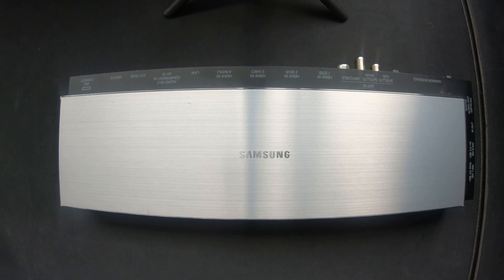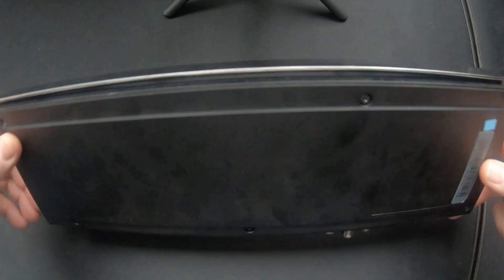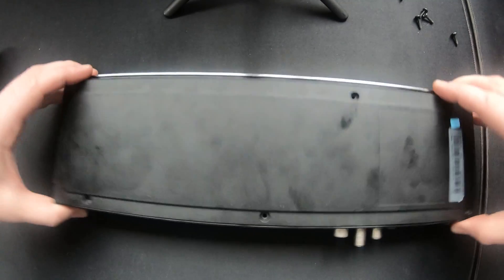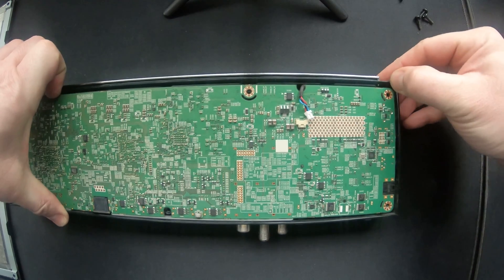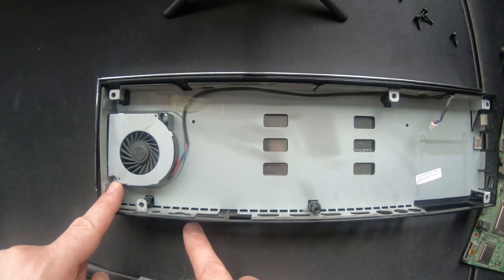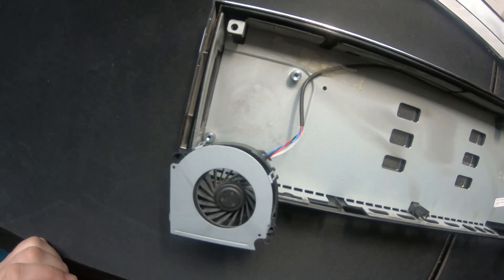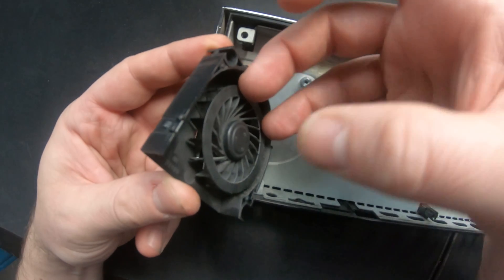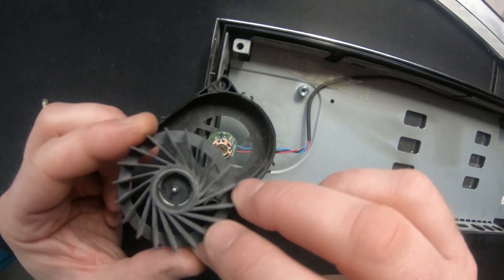How to fix the Samsung One Connect Box Fan Error Message 2021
If you have a modern Samsung TV you'll probably have a One Connect box. You will probably also have seen the message that your fan has a problem or that your TV will turn off soon! This happens in the warmer months of the year and can be a real pain but don't worry I'm going to show you how to fix it!

○○○○○○ Items used/featured in this video available at Amazon ○○○○○○

Current PC Spec:

Thermaltake AH T600 Tempered Glass Full Tower Case

Corsair CP-9020139-UK HX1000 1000W PSU

MSI Z490-A PRO Intel Socket 1200 Motherboard

Intel Core i9-10900K (base stroke: 3.70GHz; socket: LGA1200

Cooler Master MasterLiquid ML360R RGB All In One Liquid CPU Cooler

Corsair Vengeance LPX 16GB (2x 8GB) 3600MHz DDR4

Crucial P1 1TB M.2-2280 PCIe 3.0 x4 NVMe SSD

Crucial BX500 1TB CT1000BX500SSD1 SSD

NVIDIA GeForce RTX 3090 Founders Edition Graphics Card

Flight Controls:

Alpha Flight Controls - Honeycomb Aeronautical PC

Bravo Throttle Quadrant - Honeycomb Aeronautical PC

Logitech G Saitek PRO Flight Rudder Pedals

HP Reverb G2 Virtual Reality Headset

Backup Flying Controls:

Logitech G 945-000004 Saitek Pro Flight Yoke System

CH Pro Pedals (PC)

Logitech Extreme 3D Pro Precision Joystick

Video Capture:

GoPro HERO7 Black